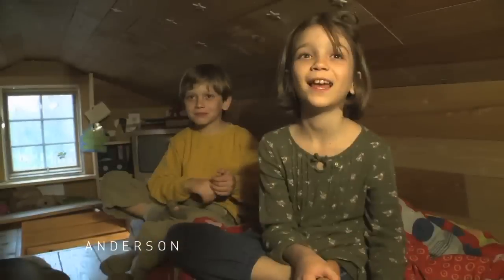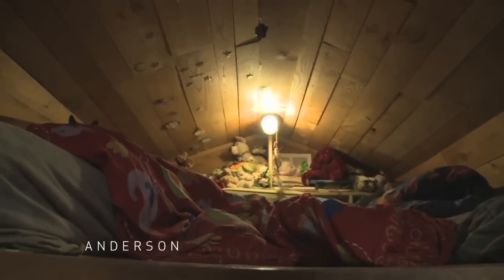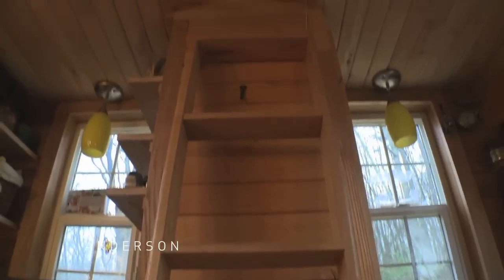Family Lives in 168-sq. ft. House to Save Money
After losing their business to the recession, Carl and Hari decided to make a drastic move... out of their 3-bedroom home, and into what they call their "Tiny House" -- a 168-square-foot home.

To find out when "Anderson" airs in your town, go to AndersonCooper.com.